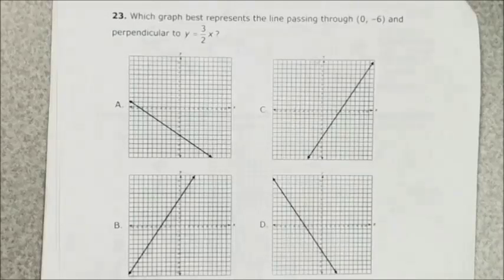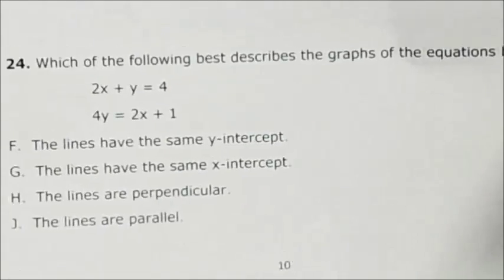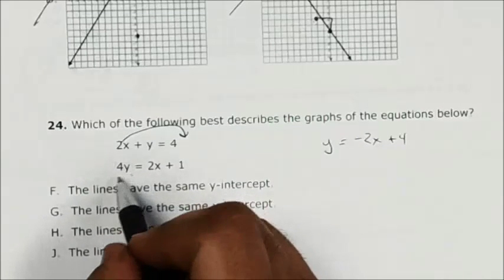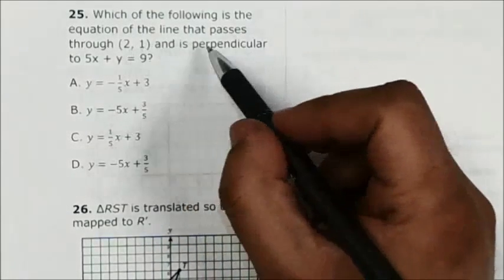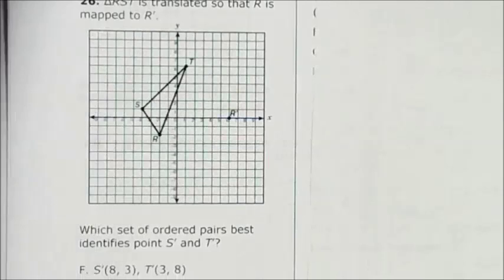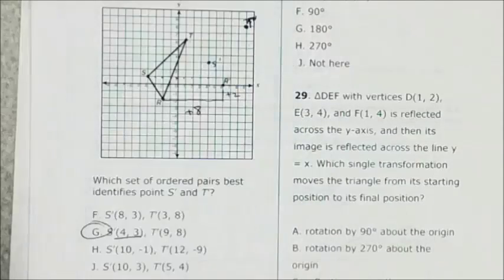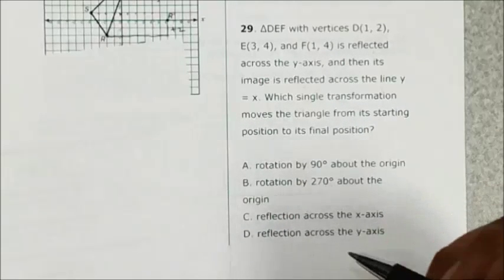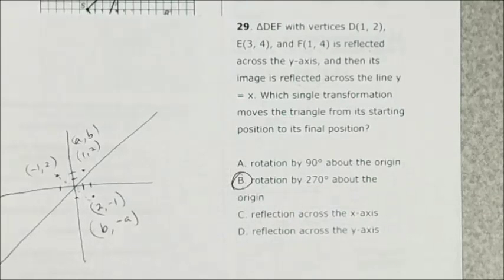Fall Semester Review 23 - 29